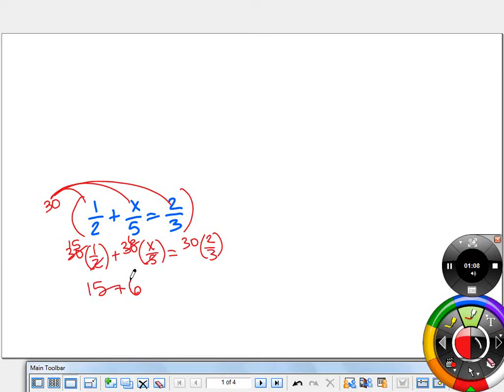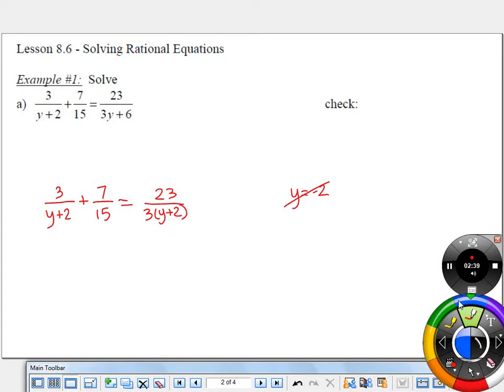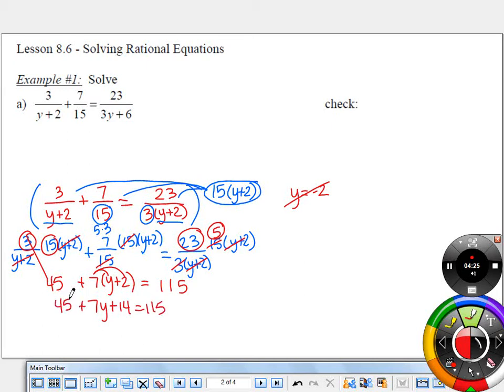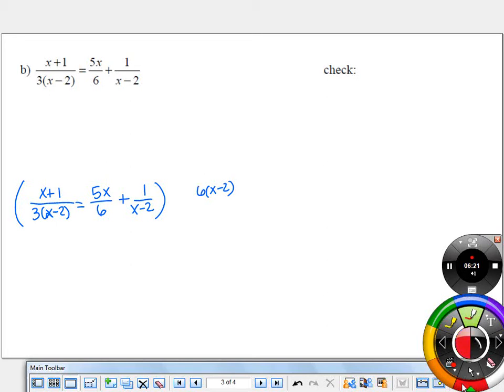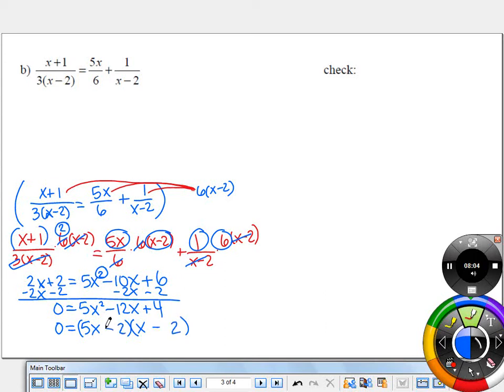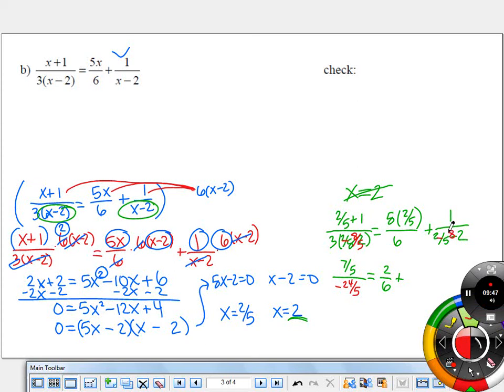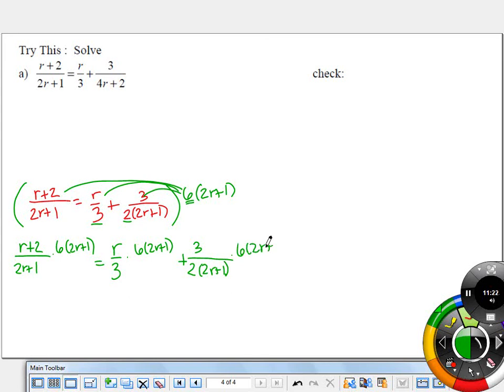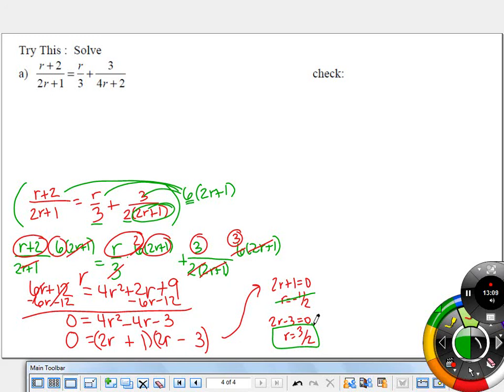Solving Rational Equations